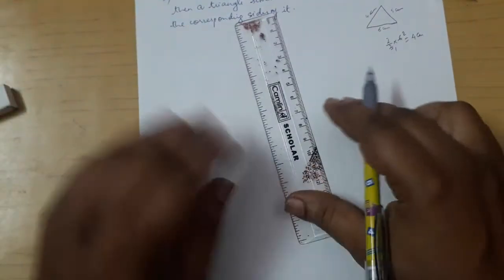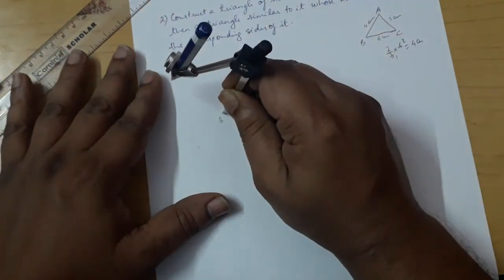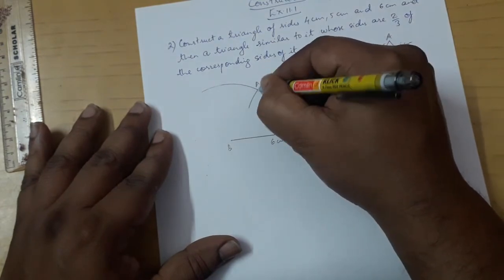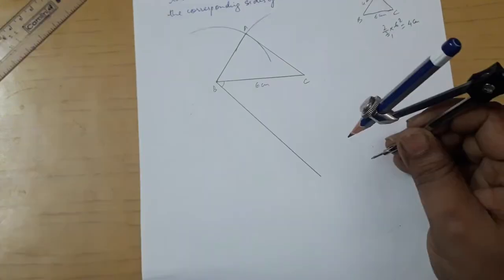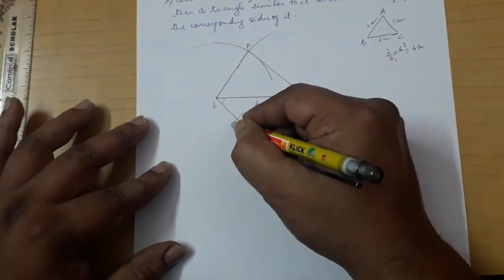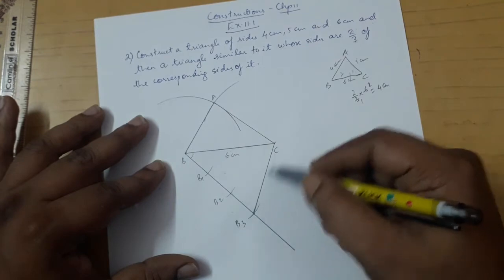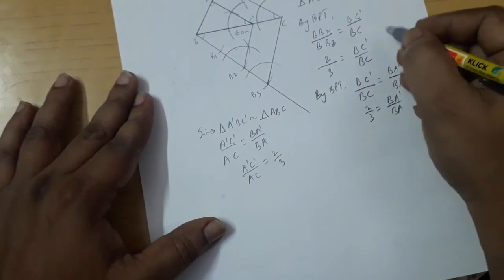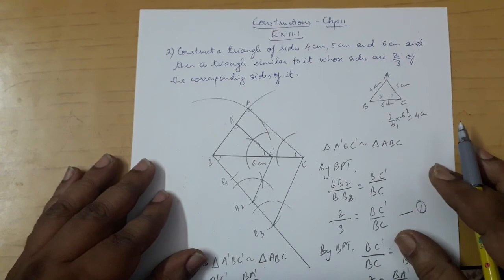Constructions Class 10 | Part 2 | Ex. 11.1 Q2 |SmartKidz Math Chapter 11 |NCERT